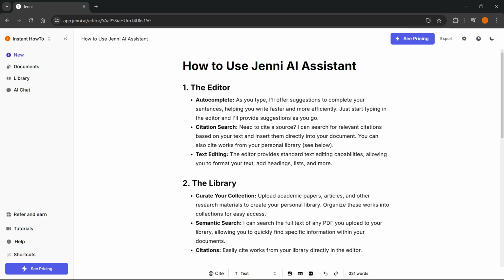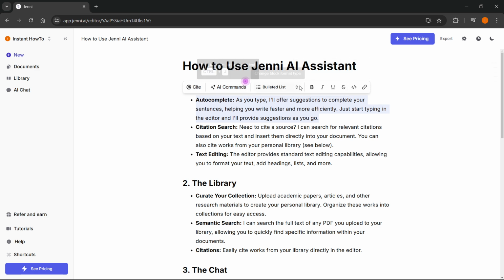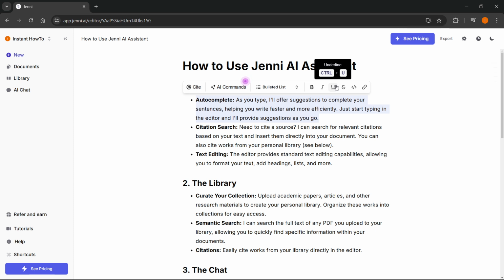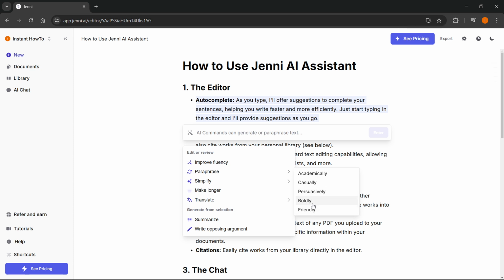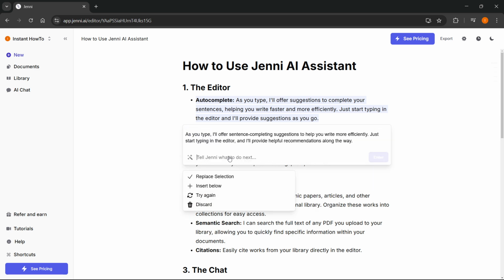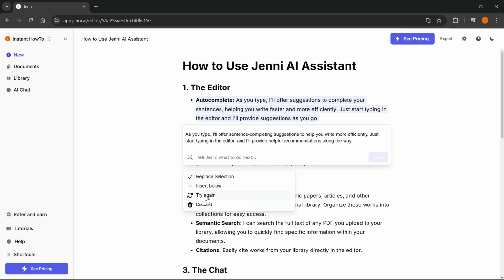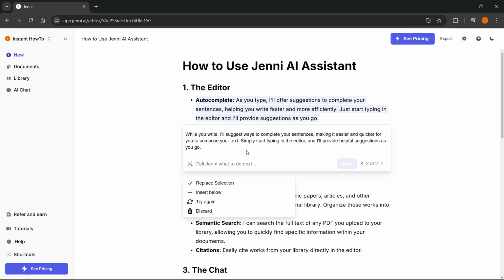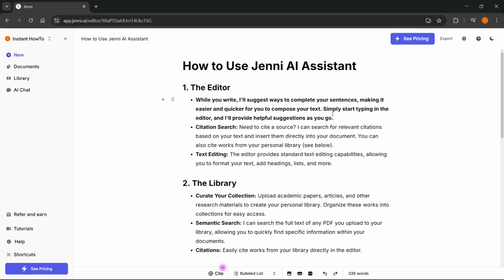How To Use Jenni AI For PARAPHRASING (FULL GUIDE) 2026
In this video, I'll show you how to use Jenni AI for paraphrasing. This is a full guide on how to easily rephrase and restructure content with Jenni AI in 2026.

In case you've been trying to use Jenni AI for paraphrasing, this is the video you need to see!